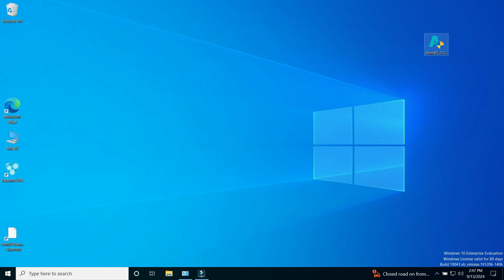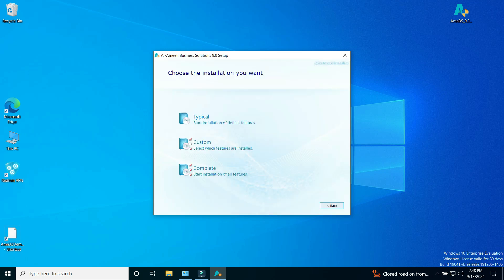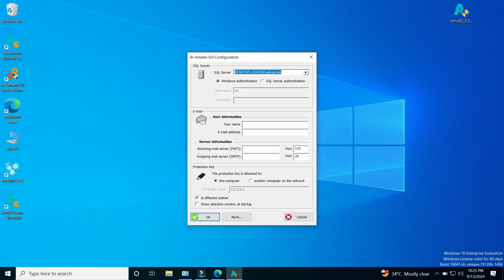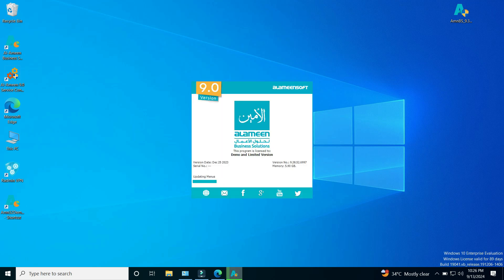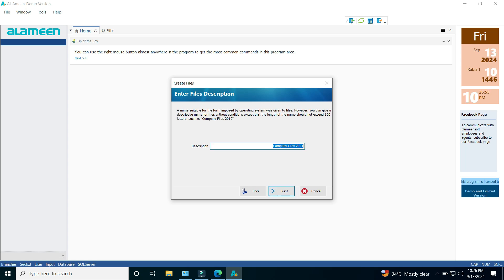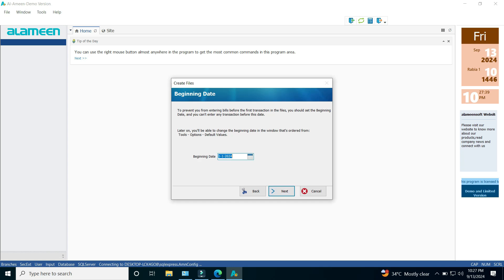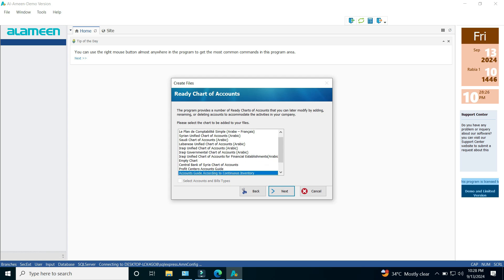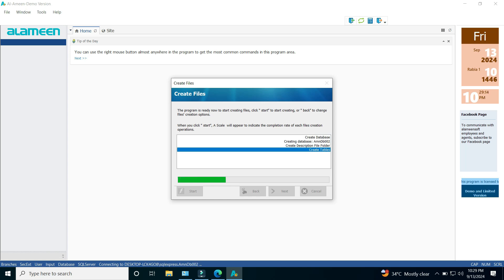Al Ameen Accounting System tutorial (Installation And Creating new file برنامج الامين للمحاسبة)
Al Ameen Accounting System
Accounting Software for Account  And Inventory Management
Point of sale , restaurant , trading , service, manufacturer, cost control , vat system,